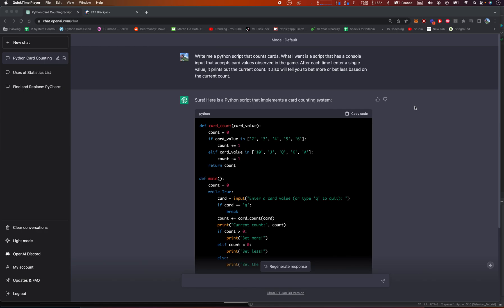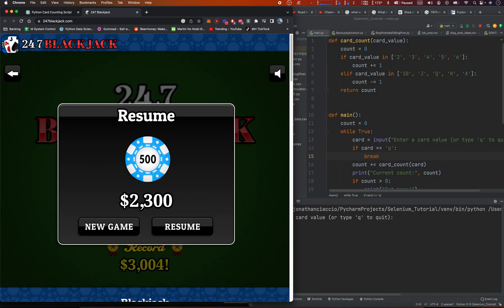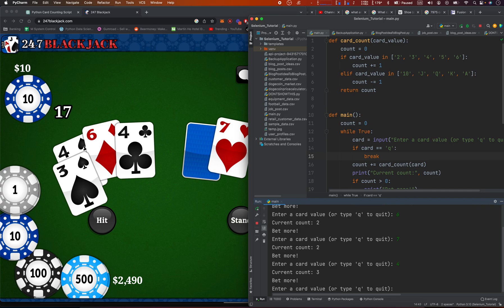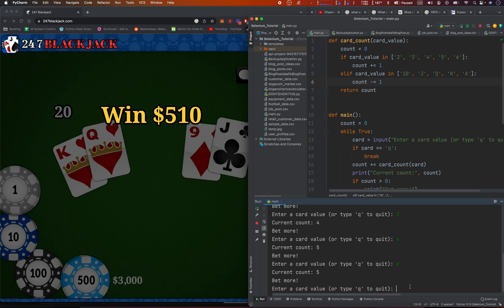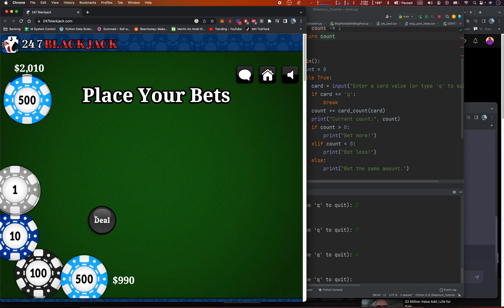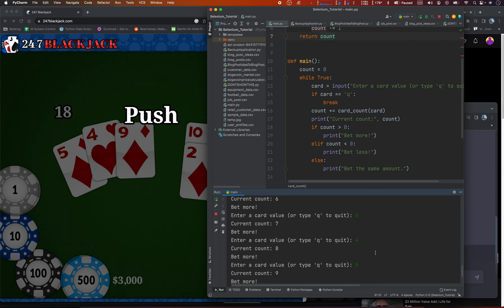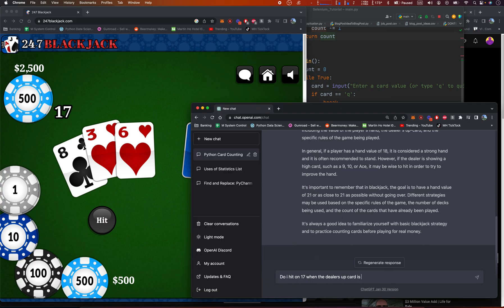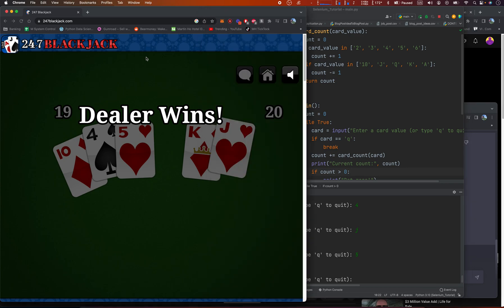ChatGPT Writes me a Card Counting Python Script and it's actually really good.